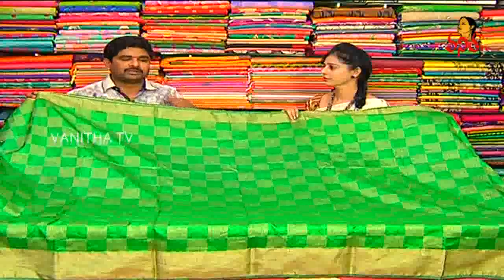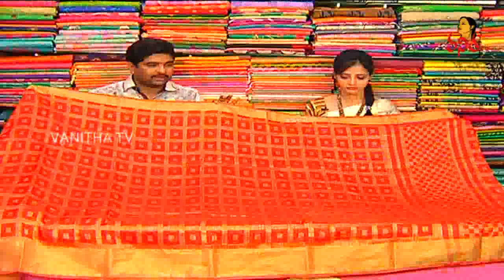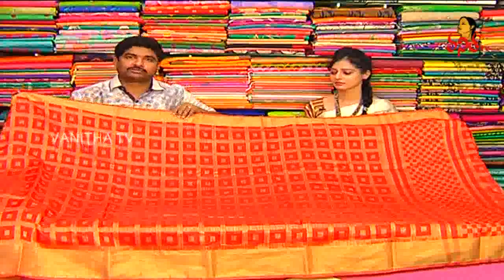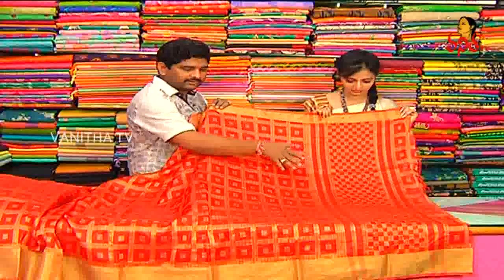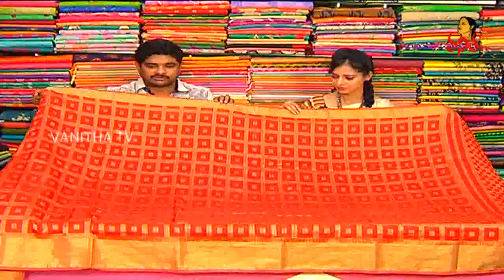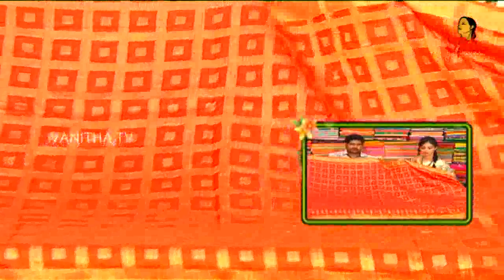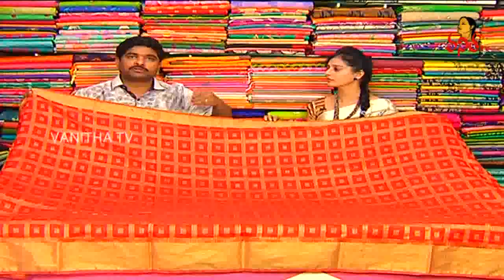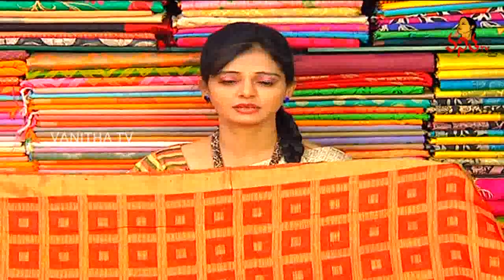Beautiful Check Design Fancy Saree || Sogasu Chuda Tarama || New Arrivlas || Vanitha TV